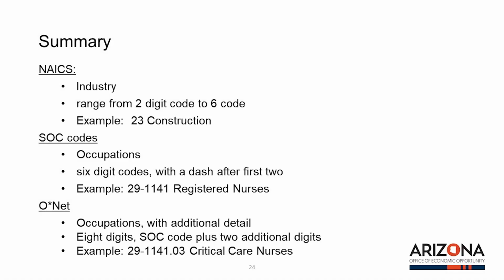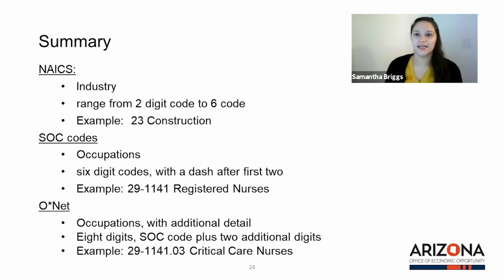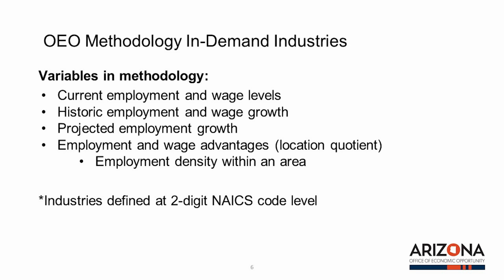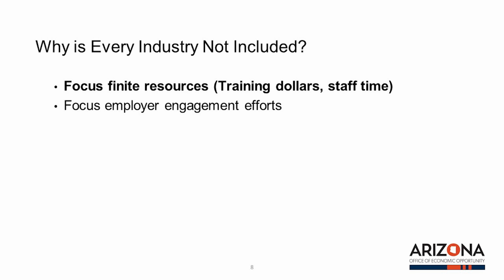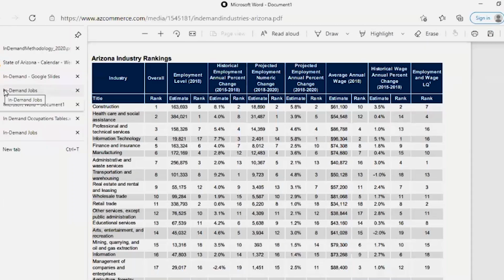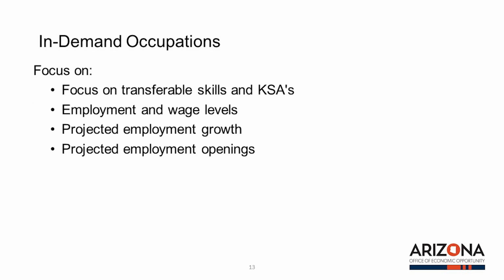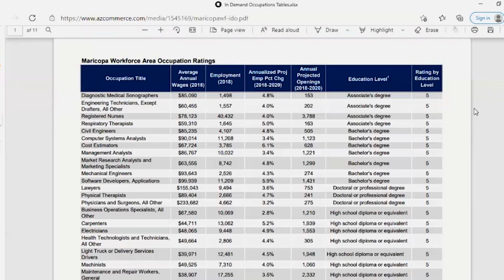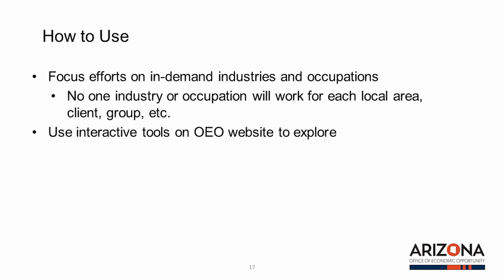Hot Jobs - In Demand Industry / In Demand Occupations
Have you ever wondered which industries and occupations are in-demand? If you are interested in a data-driven strategy that will help identify key jobs and industries within the state, this presentation will be a great first step! This presentation will also go over why an industry or occupation is considered in-demand, and provide resources and exploratory tools.